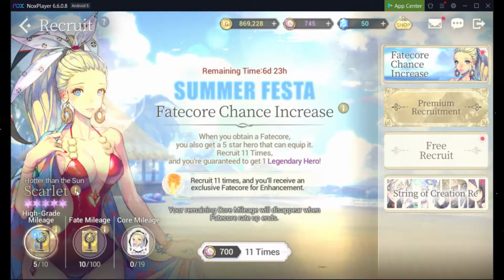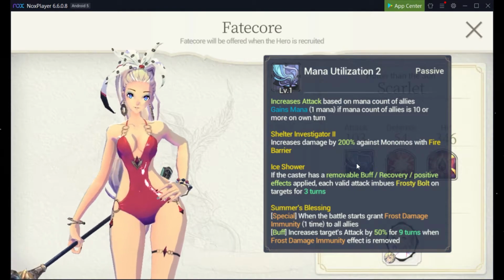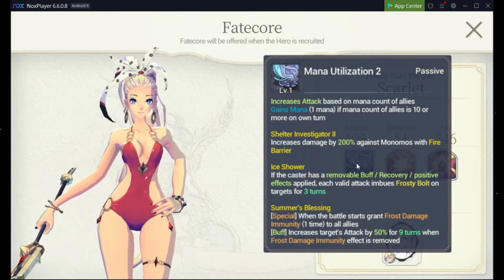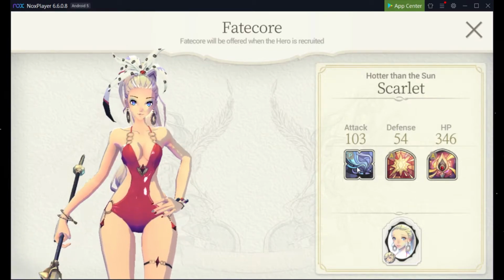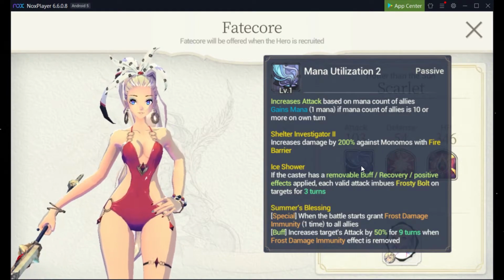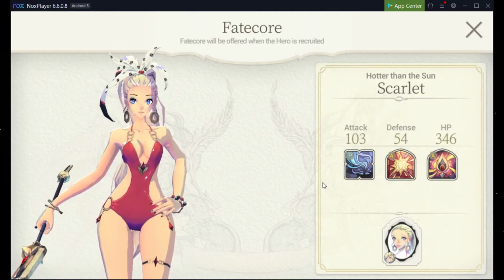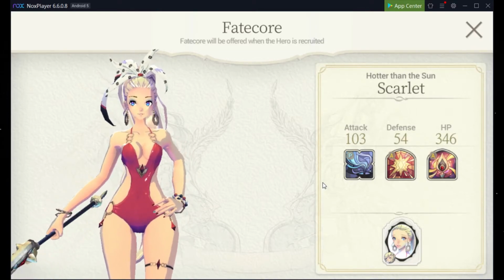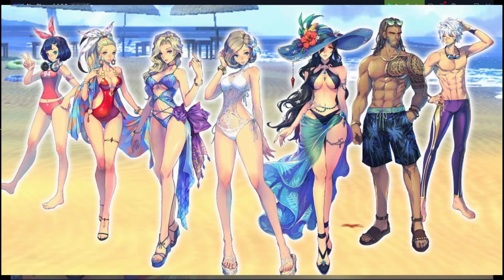[Exos Heroes] Pull or Pass - FC Scarlet Initial thoughts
My thoughts on whether or not you should pull for the new FC Scarlet.
Alos thoughts on which Summer Fatecores you should be saving up for.